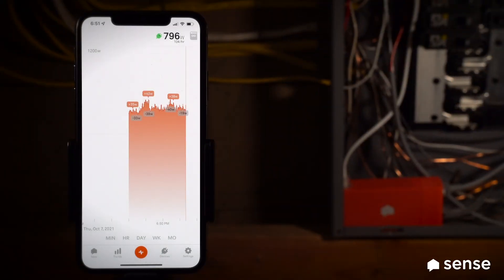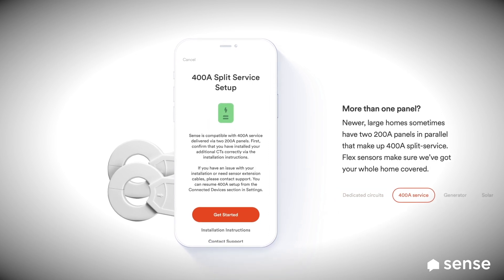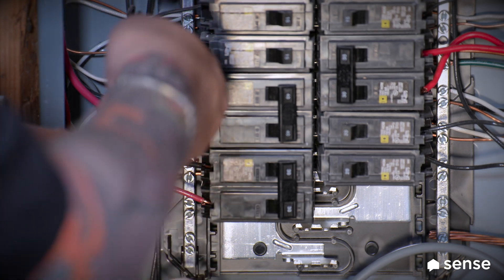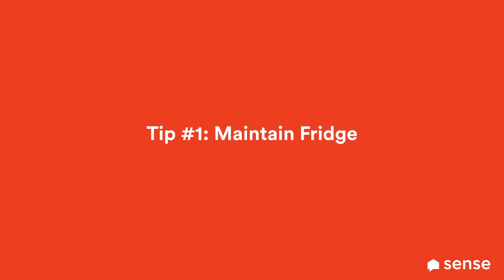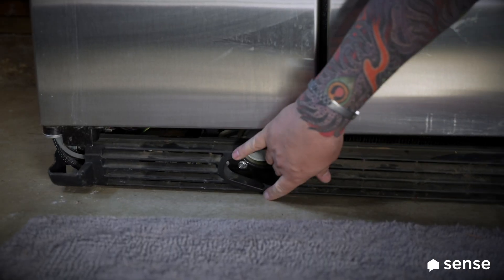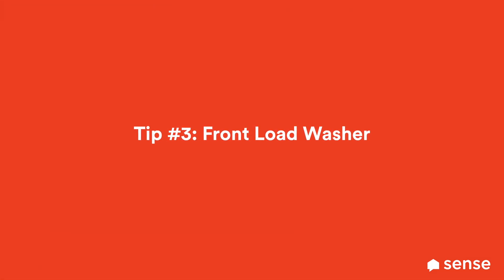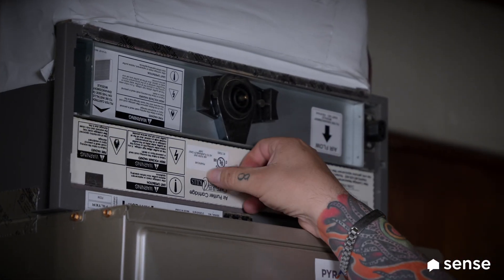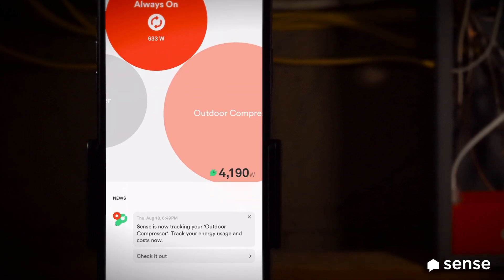Energy Saving Tips and Sense Flex Installation from Eric G from Around the House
Here are my tips for saving energy in your home with some very simple projects. Plus we install the Flex upgrade to my existing Sense energy monitoring system. That way I can watch the energy savings from the app. Sense has been tracking my home electricity use for about three years and the Flex upgrade will help me track my HVAC system that is hard to track due to it being variable speed. Use this link below to save $25 dollars on your own Sense unit.